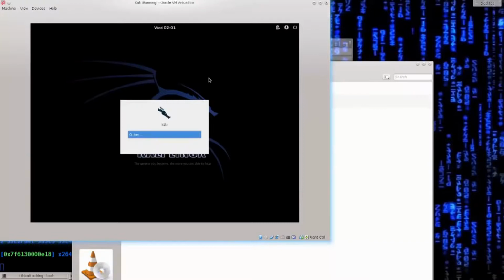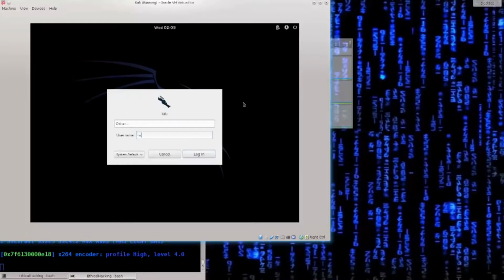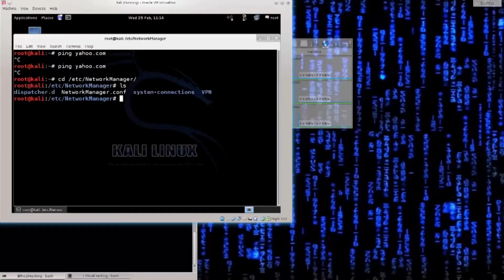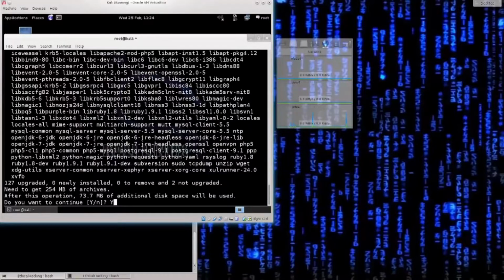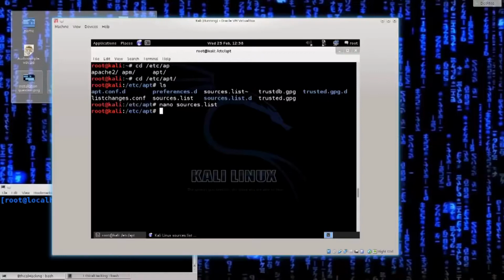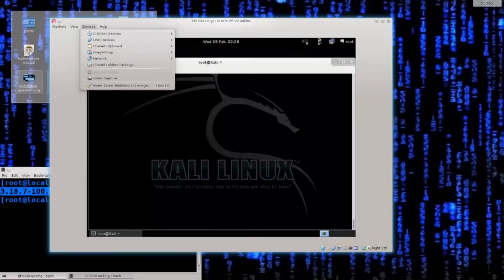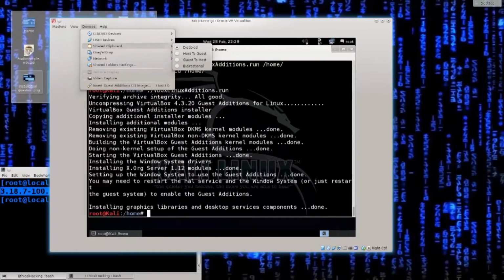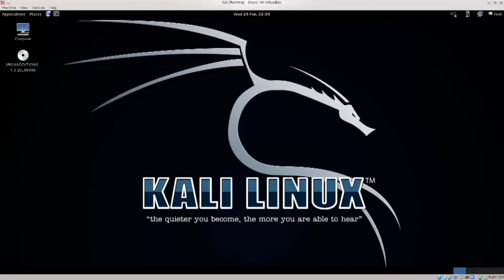Install Kali Linux in Virtual Box#2 -Ethical Hacking#Part7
Before Watching This video, PLEASE WATCH PREVIOUS VIDEO OF INSTALLATION OF KALI LINUX